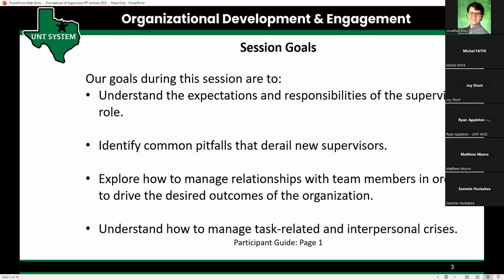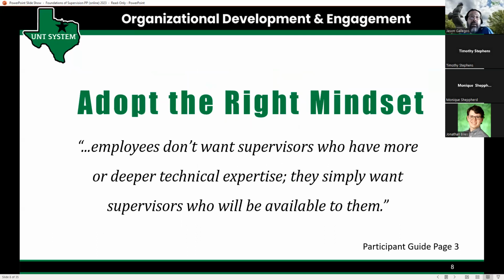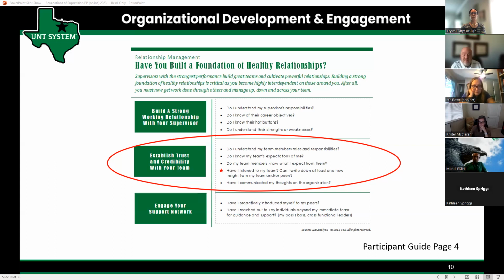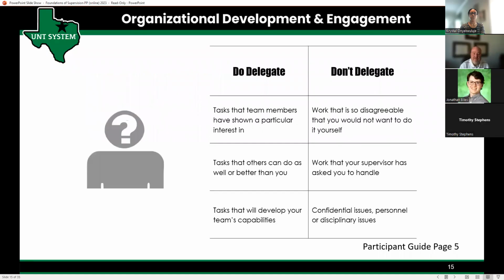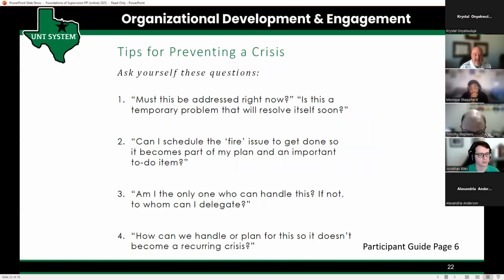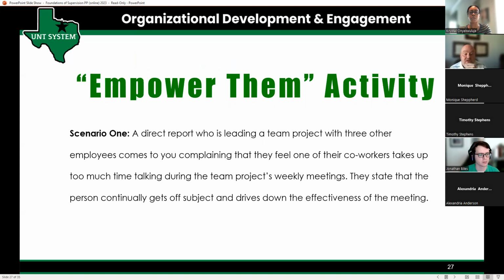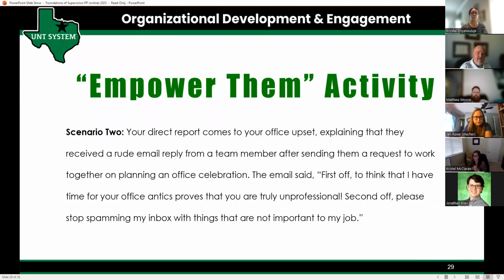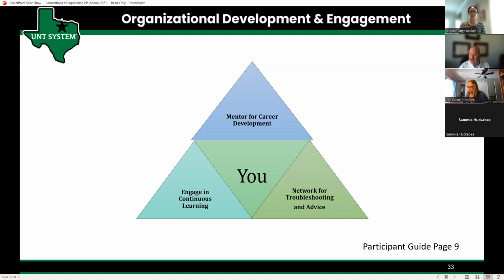UNT NSO Foundations of Supervision Fall 2023 10/6/2023